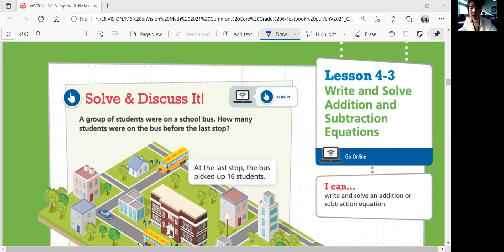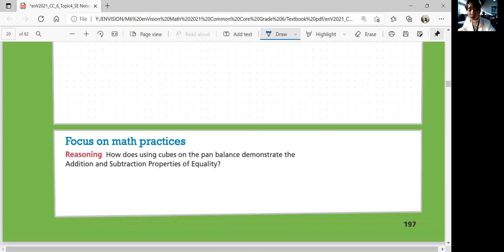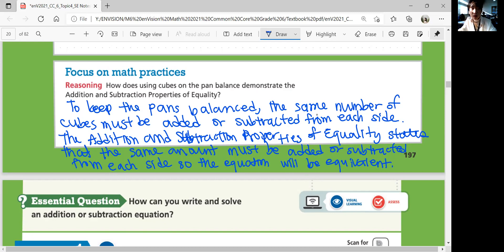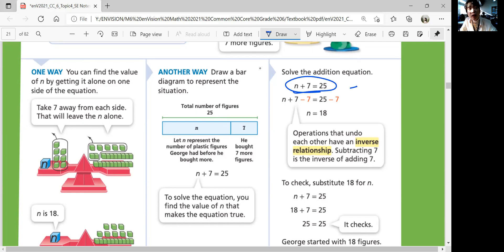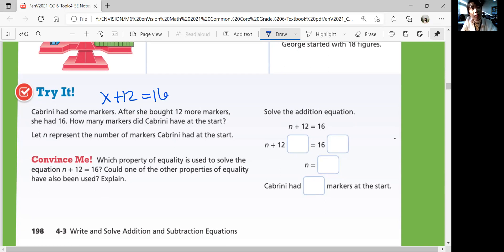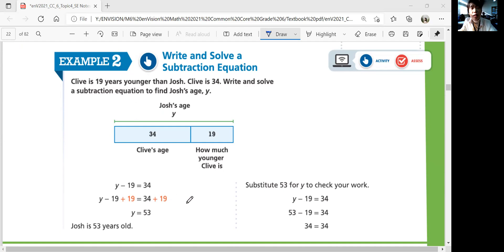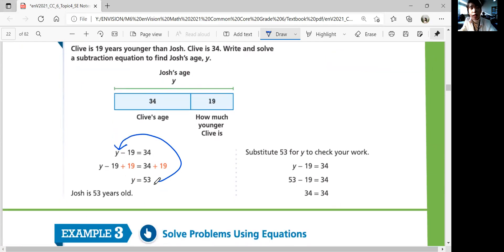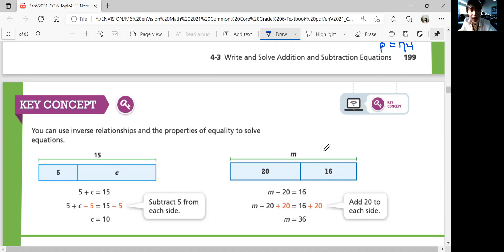EnVision Math 6 Lesson 4-3: Writing Addition and Subtraction Equations